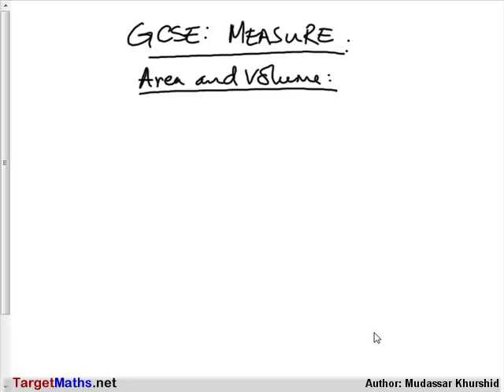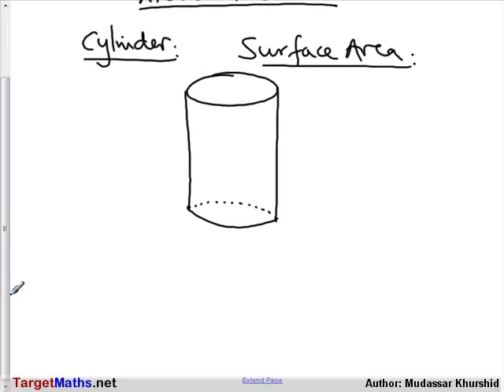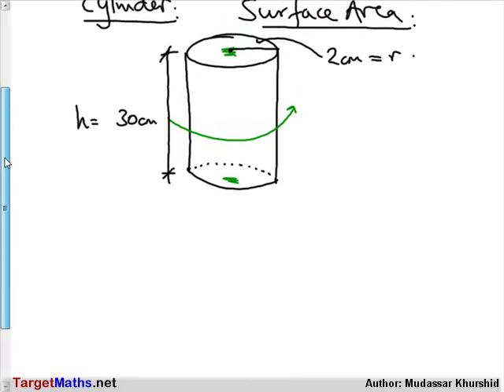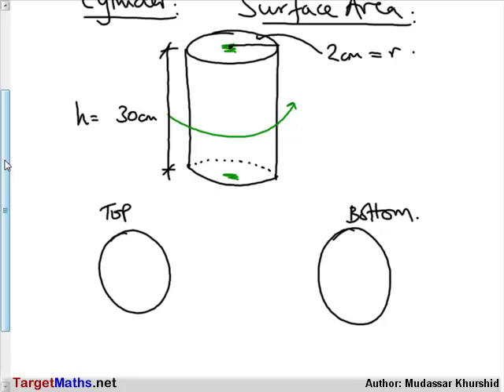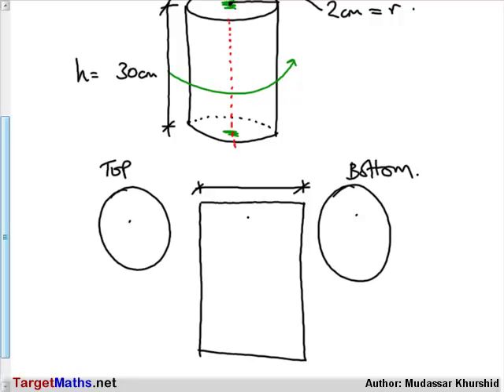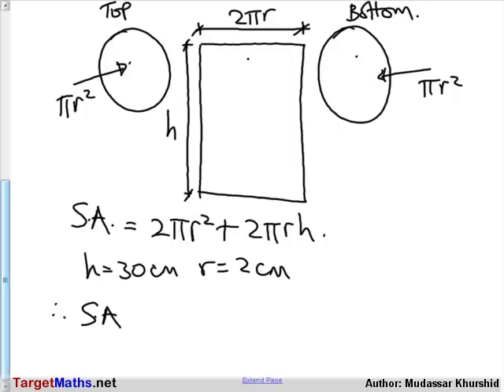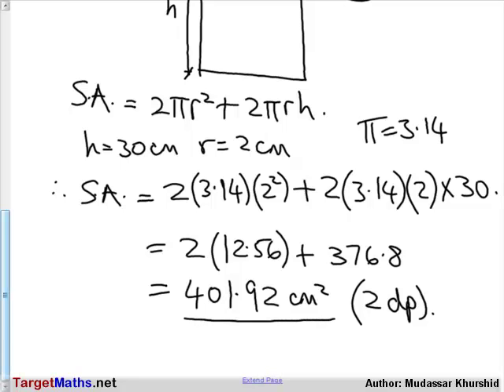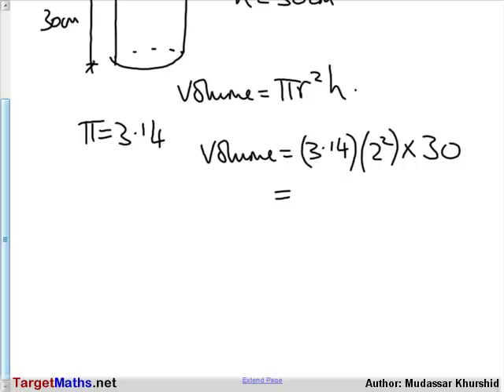Cylinder: Surface Area & Volume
Cylinder: Surface Area & Volume (GCSE Mathematics)